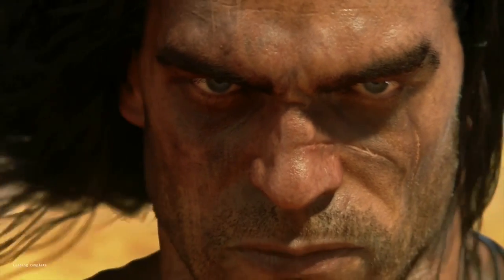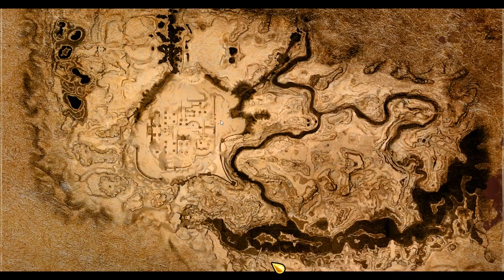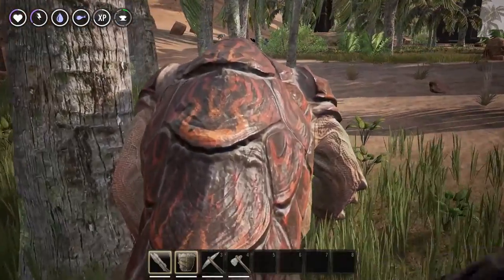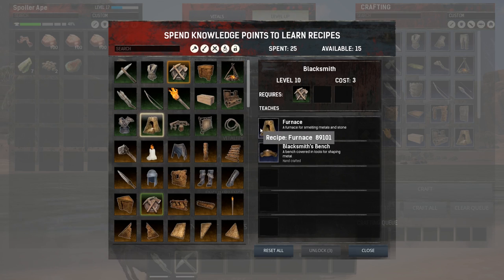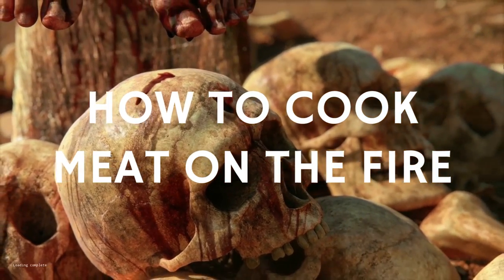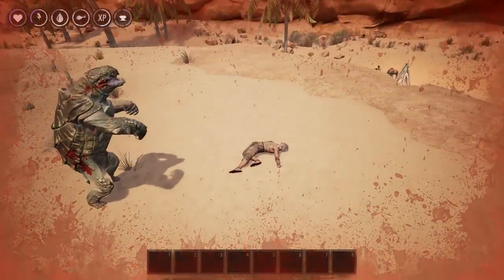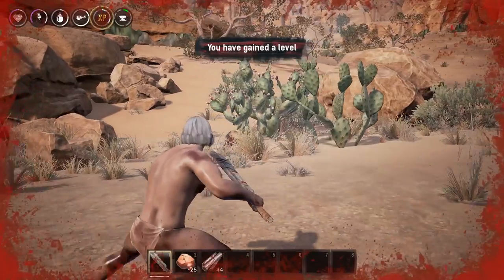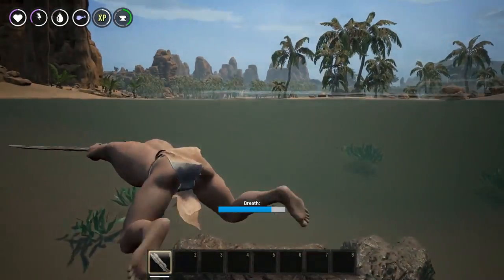How to get started in Conan Exiles: Beginner's tips! | Conan Exiles game guide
See how to get started in Conan Exiles with this beginners tips game guide for people just getting started in Conan Exiles.

UPDATES TO GUIDE: Some of the progression has now been patched to be slightly simpler. Stone hatchet requires you to level up once and unlock "Apprentice Craftsman".

This game guide is for anyone getting started in the early access of Conan Exiles who needs some beginner's tips to work out how to get started right off the cross, how to repair your weapon instantly, how to unlock recipes, how to survive the night, how to fight Conan Exiles animals and more.

In this look at how to get started in Conan Exiles we examine the main mobs you're likely to see early on: hyenas, shalebacks, ostriches and more, and see how to fight them best.

This Conan Exiles game guide also includes useful getting started tips for beginners for things that aren't immediately obvious without an in-build Conan Exiles tutorial, such as how to set your spawn point, how to cook your food using the campfire system and how to fill your waterskin bottle.

NOTE: Conan Exiles is in early access and is changing with every update - this video is correct as of February 2017, but future updates may rebalance things, change crafting recipes and more.

Official Conan Exiles gameplay description:

"In Conan Exiles you are an exile, outcast and downtrodden, sentenced to walk in a barbaric wasteland where the weak are crushed and only the strong can live. Here you must fight to survive, build, and dominate the world alone on your own server, or with enemies and allies in online multiplayer."

Conan Exiles game versions: Up to 14 February 2017
Developed by: Funcom
Formats available: PC Windows